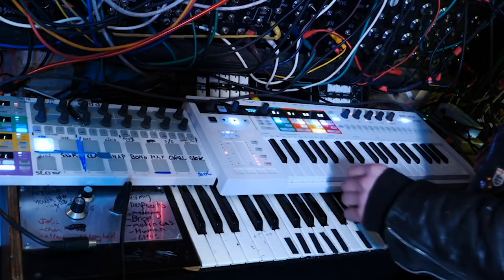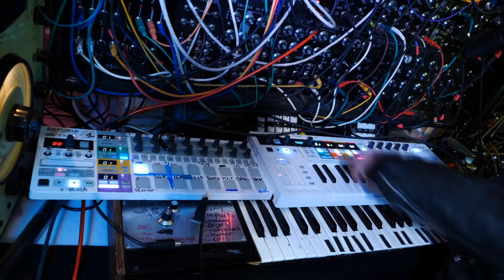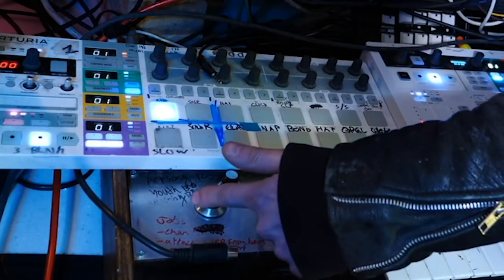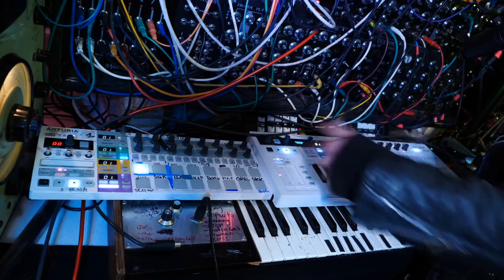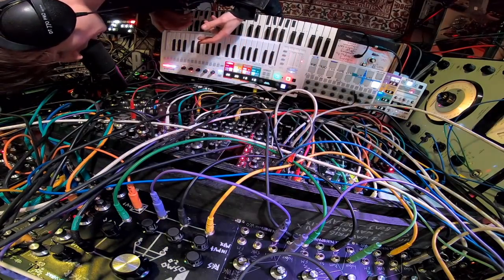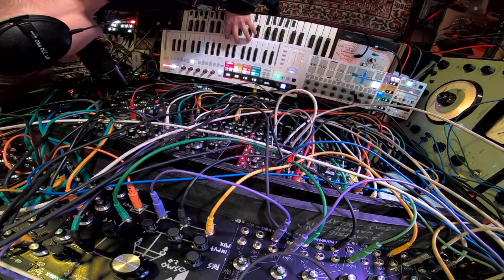Making Up Synth Songs Live And On The Spot On Analog Modular Synths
I did a talk today at @ThomannMusic keys and frequencies event! here is some of the performance bits and bobs from the talk, and one later showing the @ArturiaOfficial  keystep pro's functions.

Yiou can see monthly 2 hour livestreams like this open to all Patreons! :-